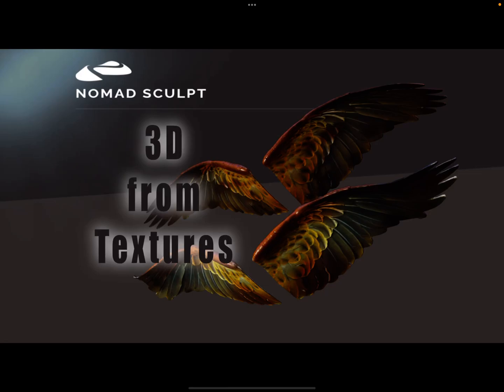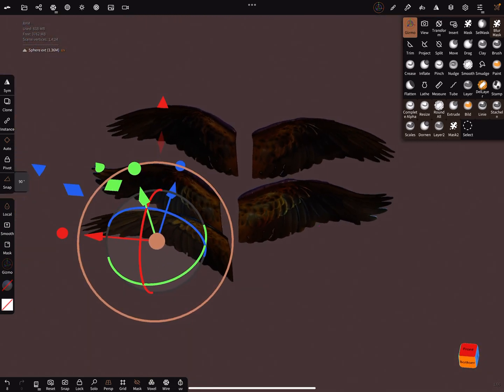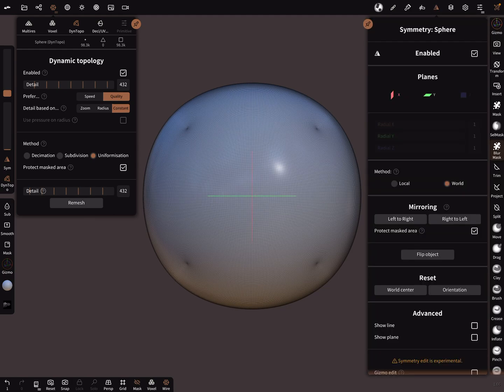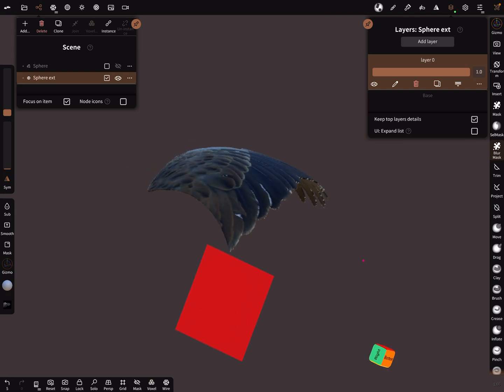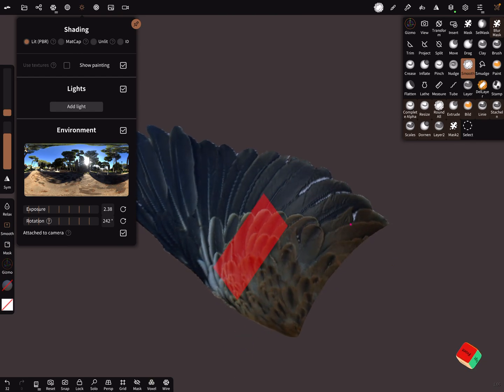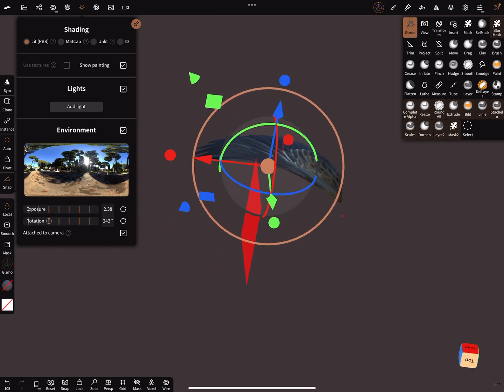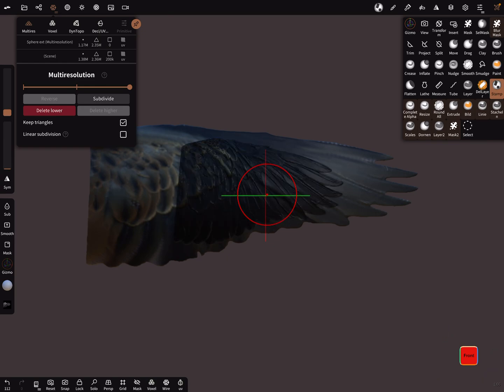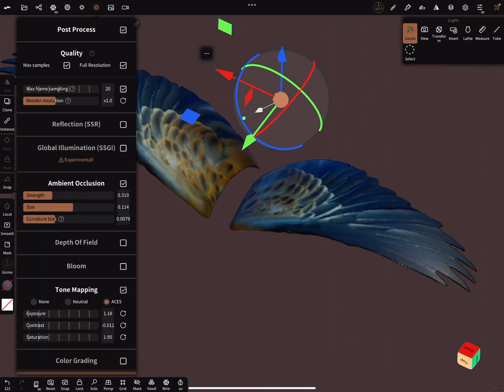Nomad Sculpt - 3D Objects with texture from photo / image - vertex baking (V1.66 -2.10.2022)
A small tutorial on how to create a wing from a image.

! Before unwrapping UV you can of course still trim and remesh the mesh.